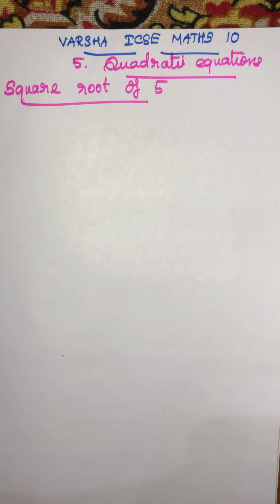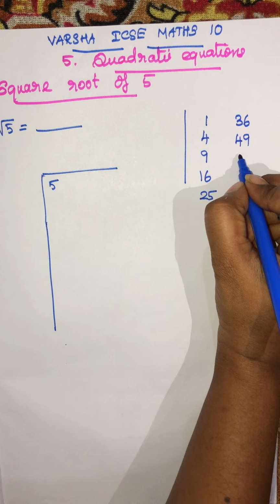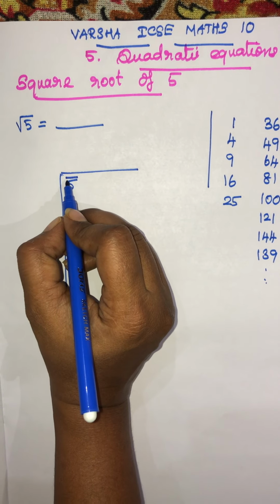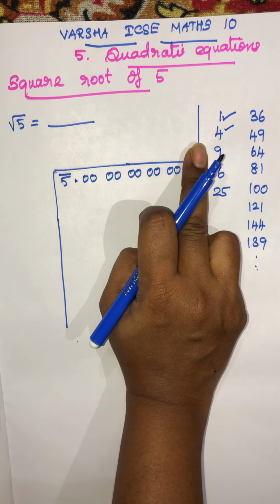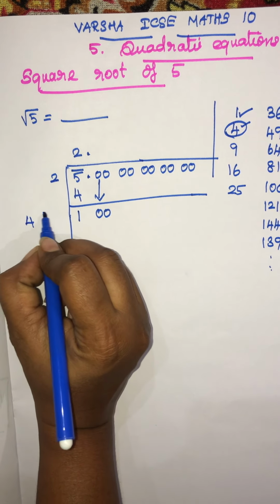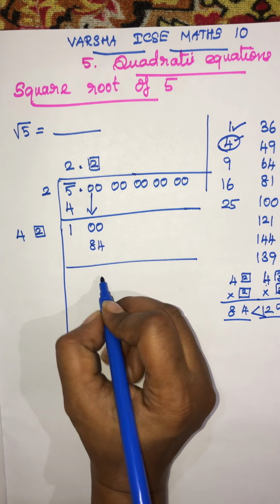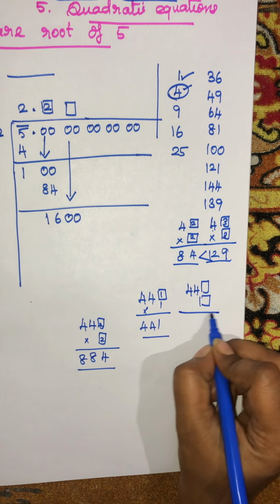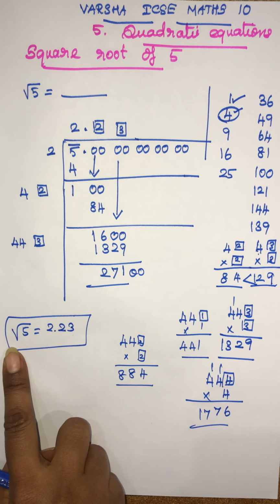Square root of single digit